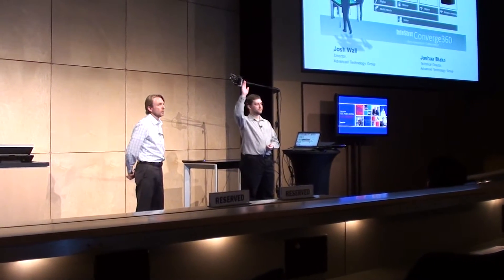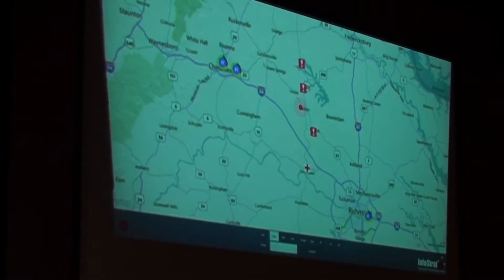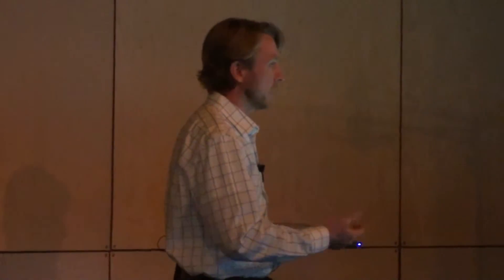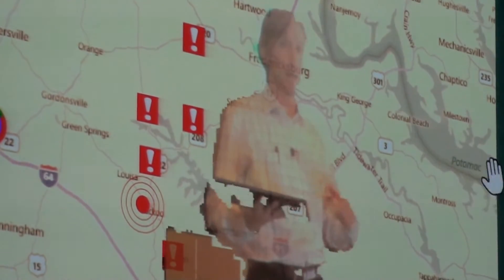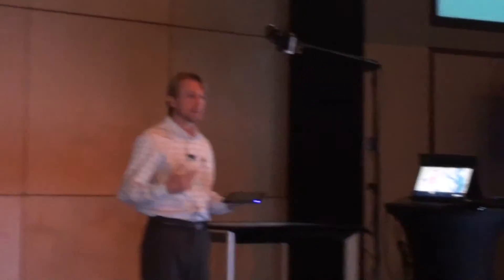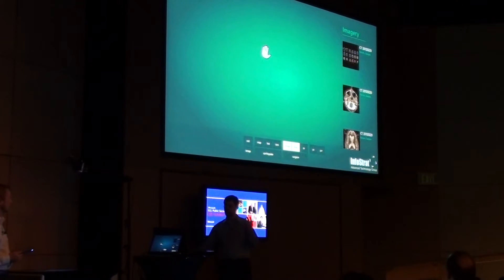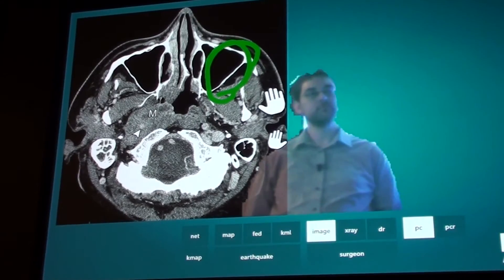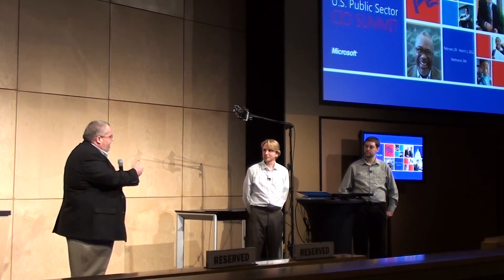Converge360 Demo at Microsoft Public Sector CIO Summit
Josh Wall and Joshua Blake from the InfoStrat Advanced Technology Group present an advanced collaboration scenario using the InfoStrat Converge360 platform.